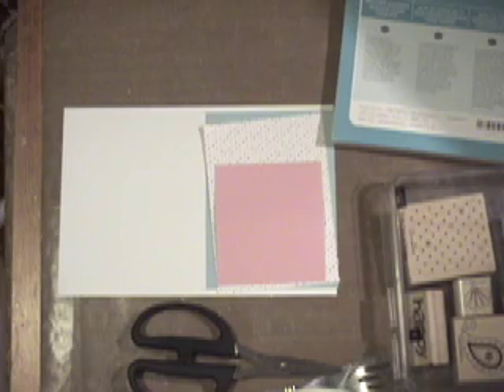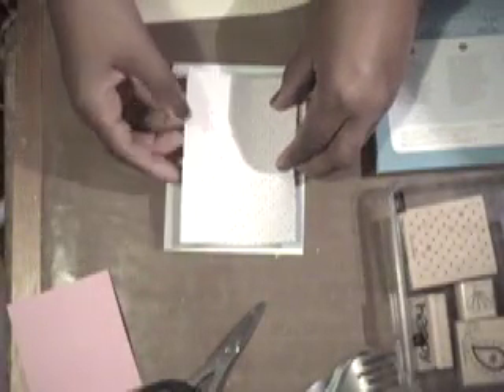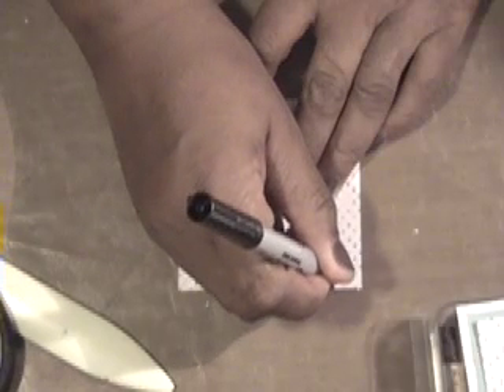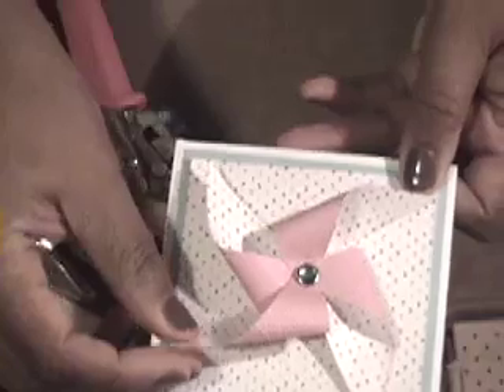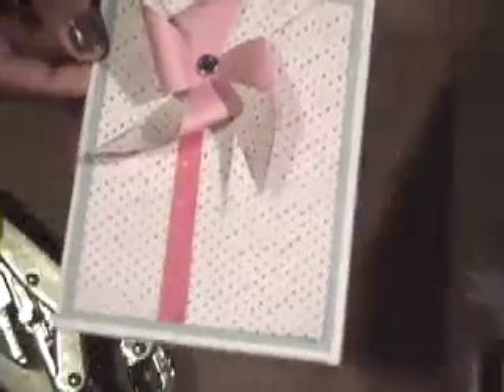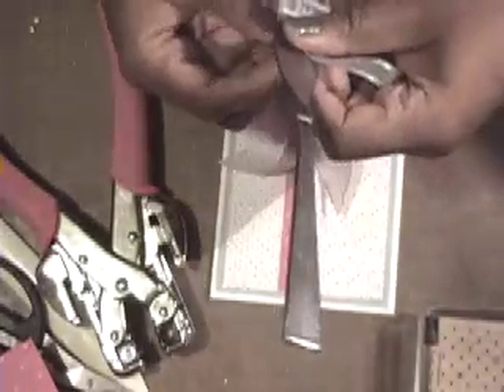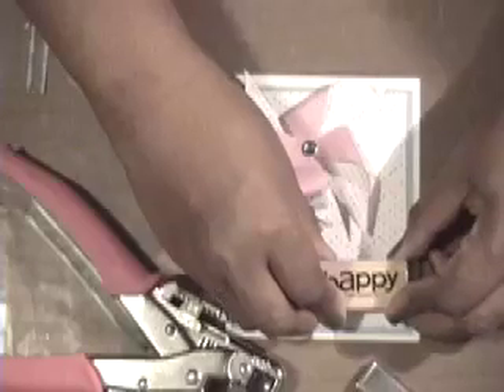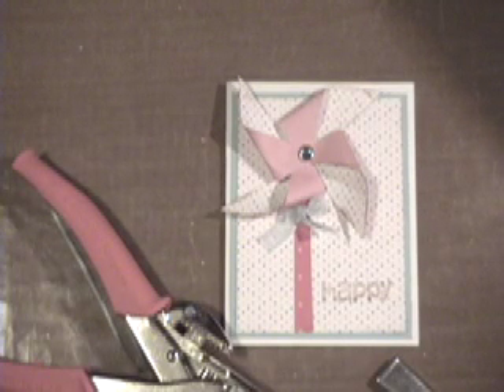Wild Card Wednesday-Apr. 21/10 - A day late !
On this episode I create a cure pinwheel card using some new techniques!